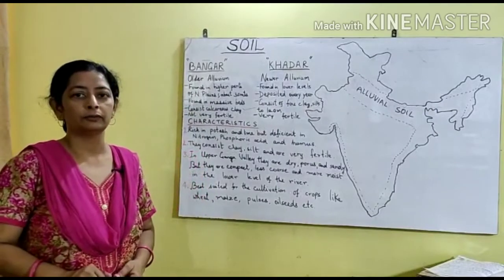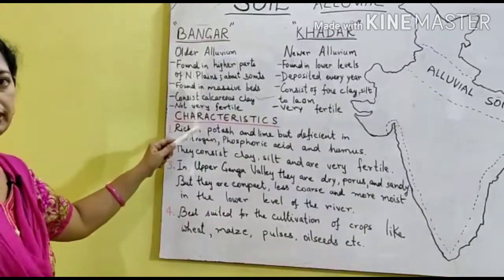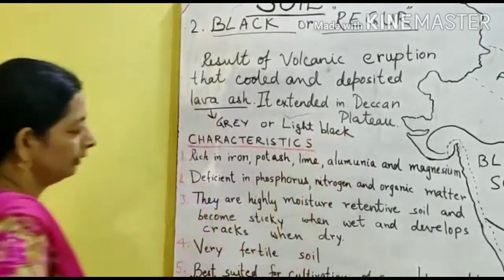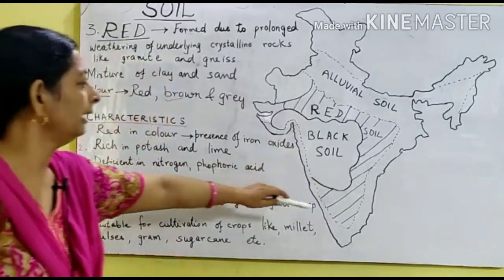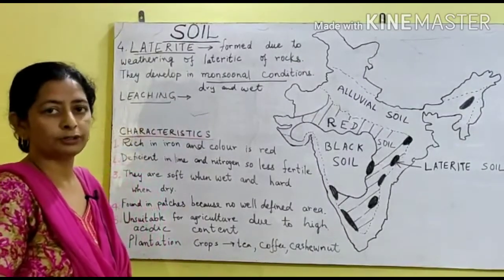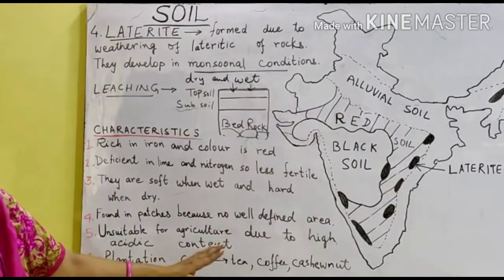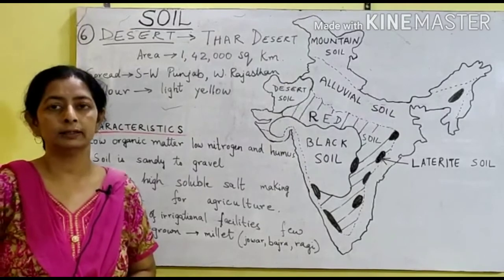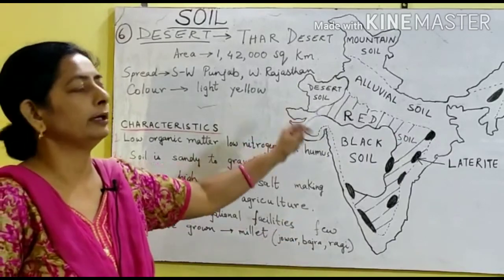lndian geography/Soils of India / Classification of soils/Soil Resource in India, geography class 10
Location and description of different types of soils in india.All types of soils are shown on map.Their characteristics are also described.WATCH my videos on questions and answers of soils of India 👇 link

Climate of India    👇 link

Natural Vegetation of India 👇 link